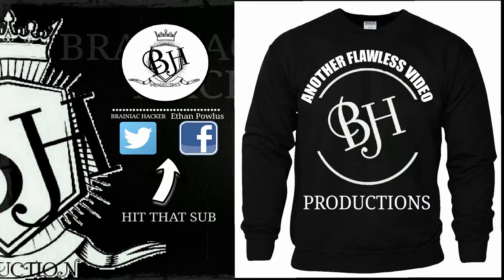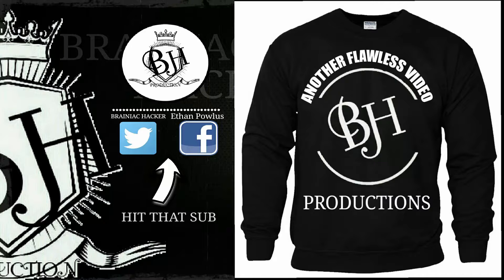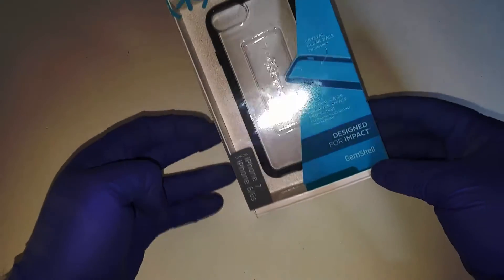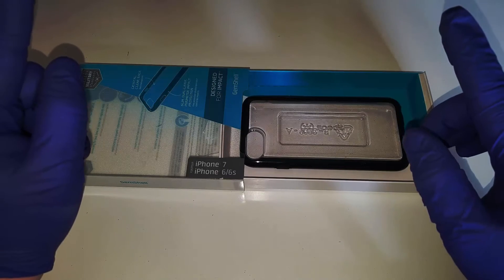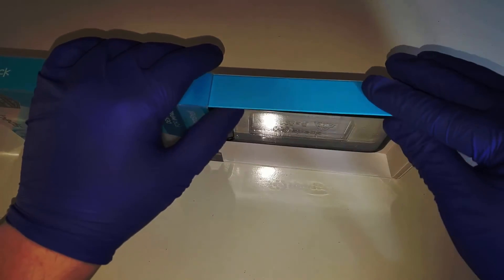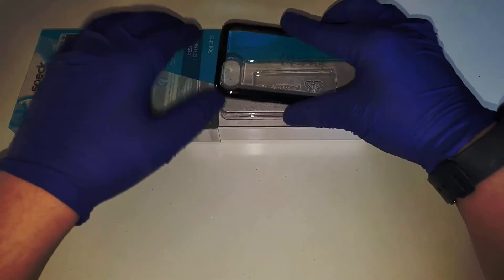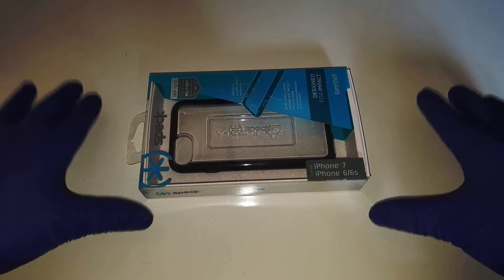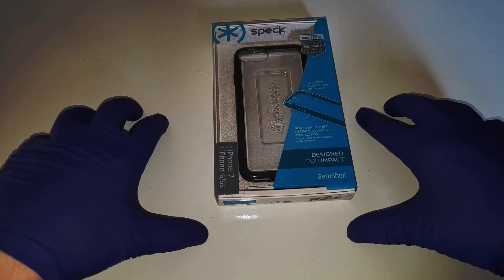Speck GemShell IPHONE 7/6s/6 UNBOXING AND REVIEW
I hope you guys enjoy my videos hit that sub if your new and help me hit 1k subscribers
Also lets get 50 likes and lets see if we can get to a thousand